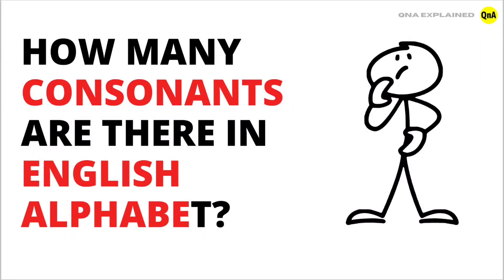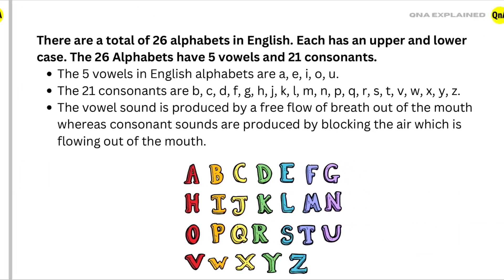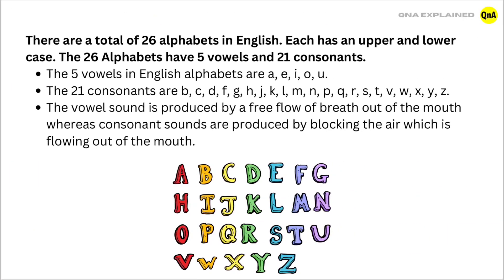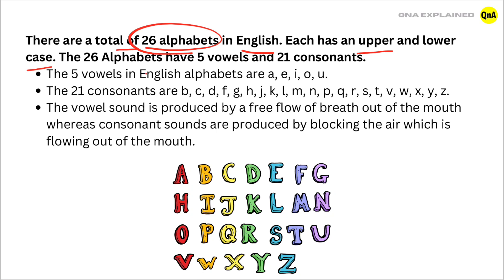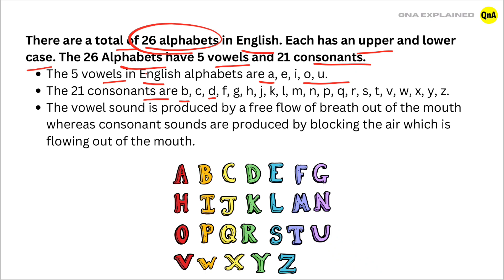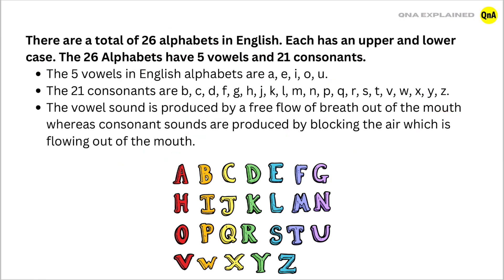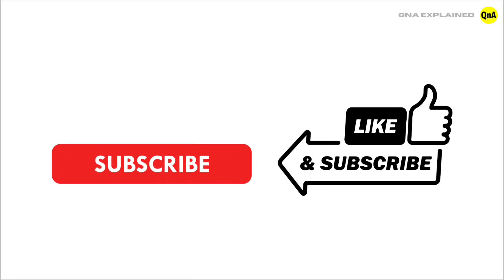How many consonants are there in English alphabet ? - QnA Explained